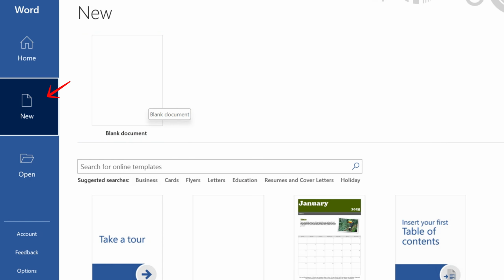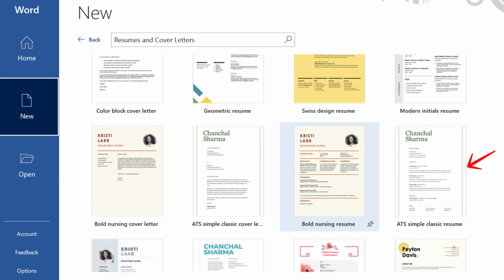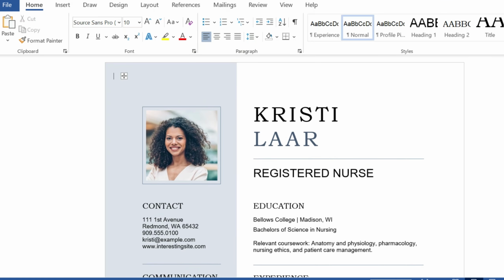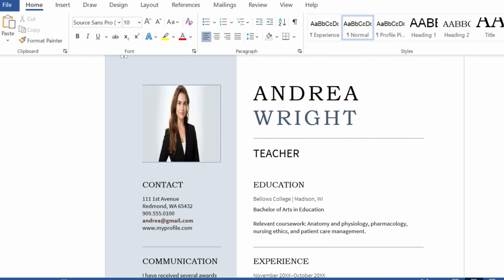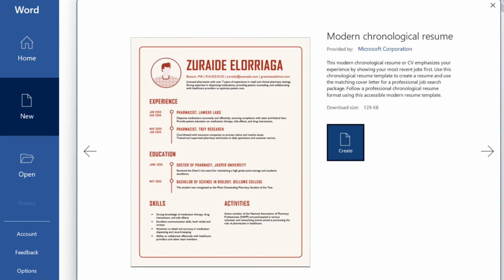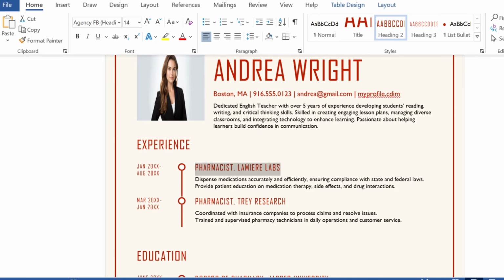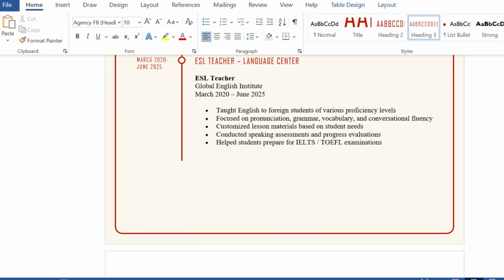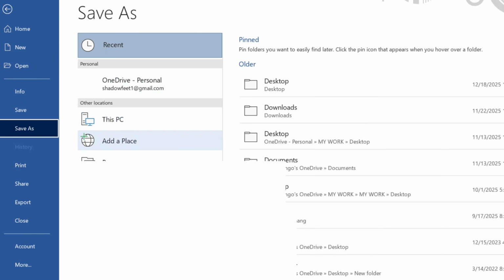How to Make a Modern Professional Resume in Word 2026 (Complete Walkthrough)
Learn how to make a modern professional resume in Word with this complete 2026 walkthrough. This video guides you step by step through choosing the right layout, formatting sections clearly, adding your experience and skills, and creating a clean, polished design.

Perfect for students, job seekers, and professionals, this tutorial helps you build a standout resume in Microsoft Word that looks professional and is ready to submit in 2026.